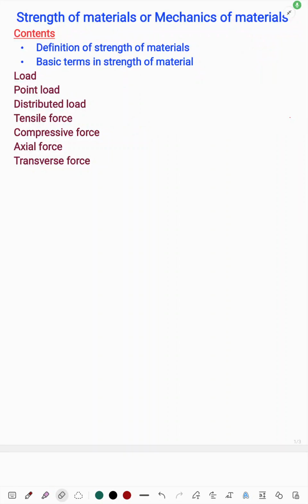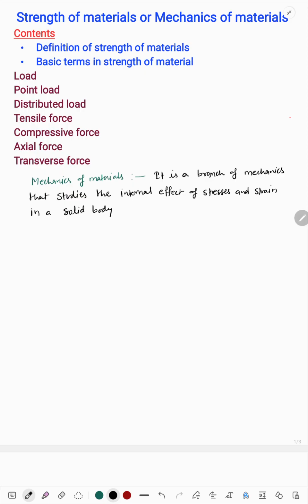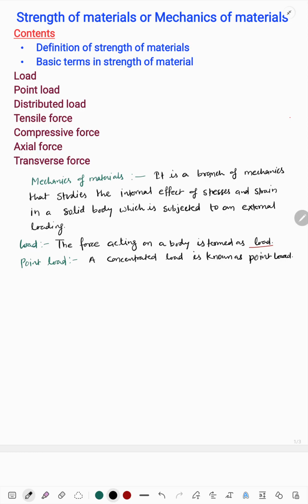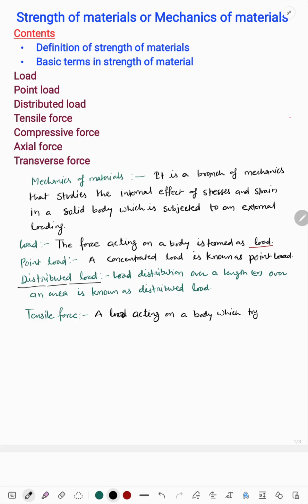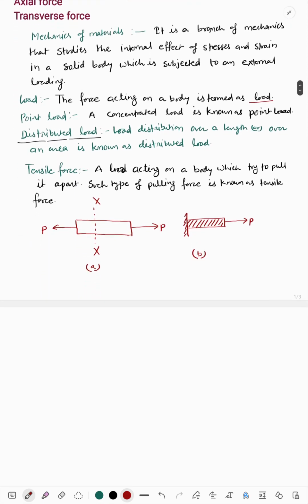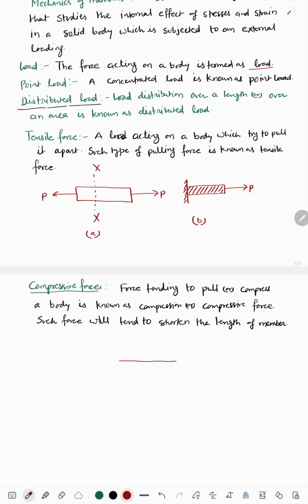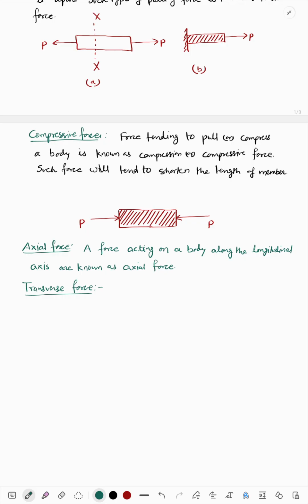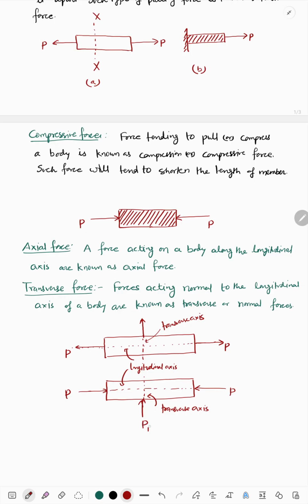Mechanics of materials or Strength of materials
Mechanics of Materials or Strength of Materials. Basic definition about loads.